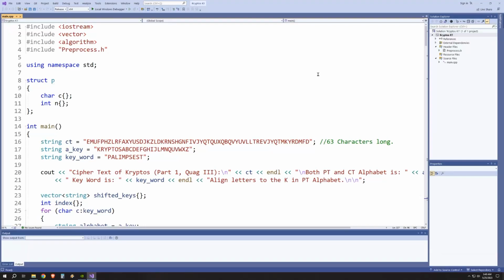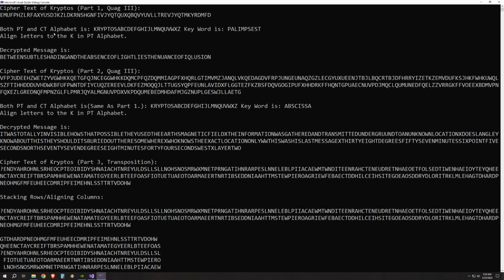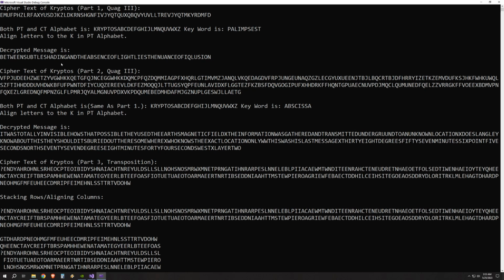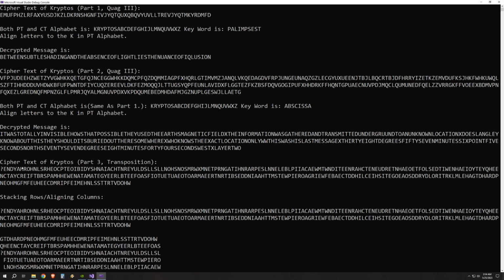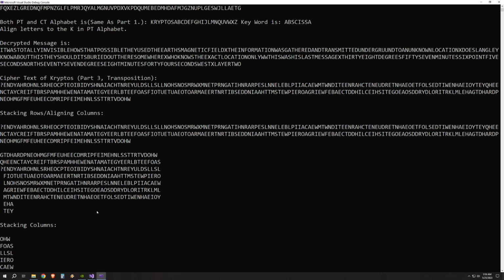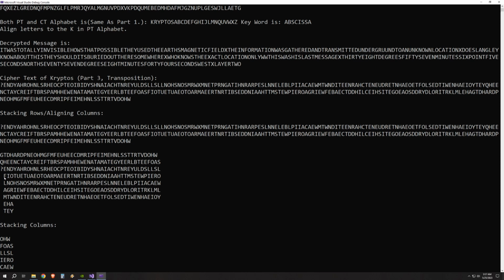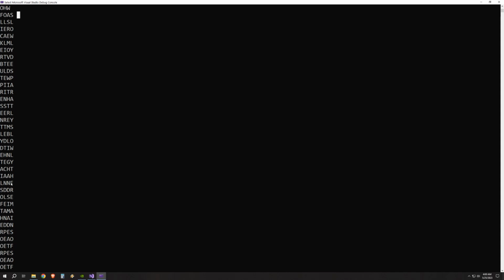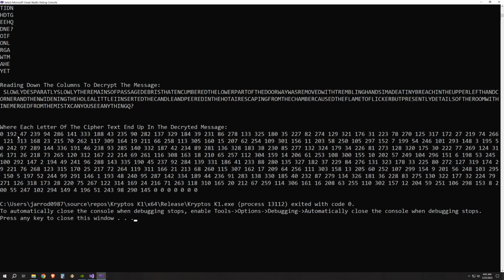Breaking Kryptos Parts I-III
Inside CIA Headquarters , in Langley  Virginia, There is a famous statue named Kryptos. It was made by an Artist named Jim Sanborn. It has 4 Ciphers inscribed on it. The first 3 have been Broken. I explain how they work in this video. The remaining cipher, is still considered unbroken.

I give all credit to the methods used here to the people who broke them before me. Notably, Jim Gillogly Who was the first civilian to break the first 3 ciphers. There were Intelligence agencies who broke them first but did not announce it. Also to Elonka Dunin, who's webpage and explanation of part III were very helpful to me.